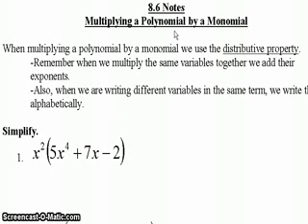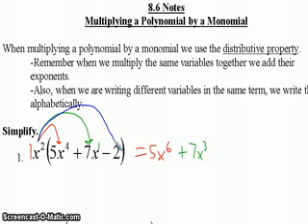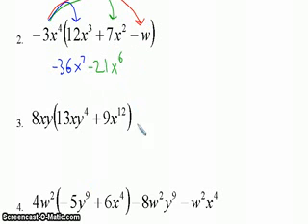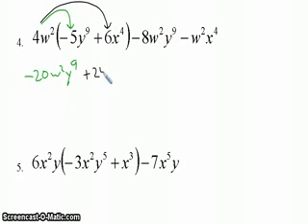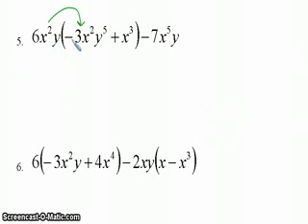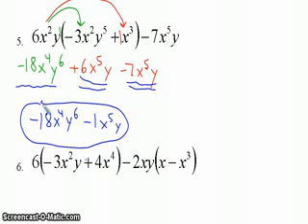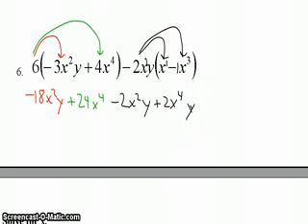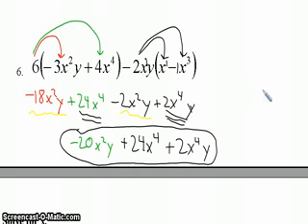86 Screencast Multiplying a Polynomial by a Binom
Multiplying a Polynomial by a Binomial Distibutive Property and Combining Like Terms